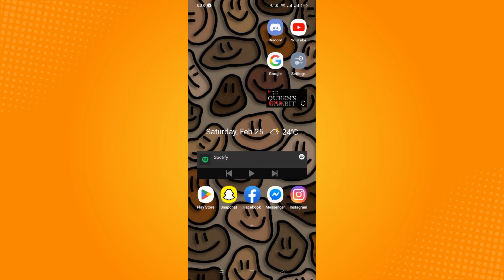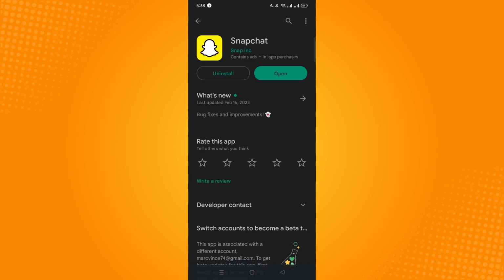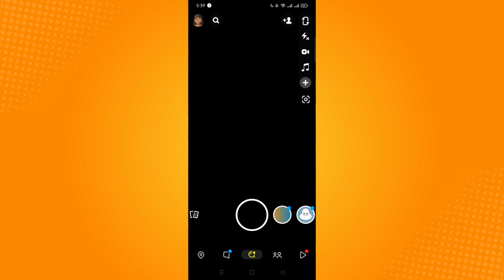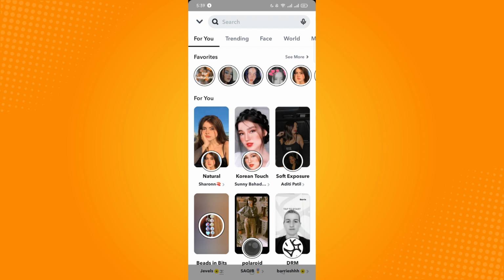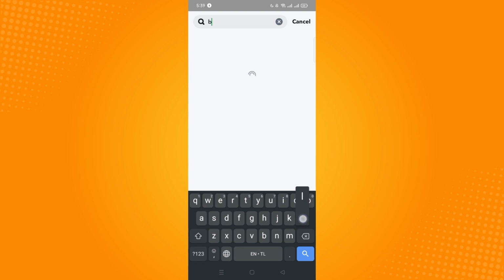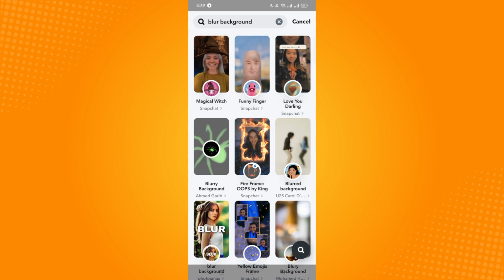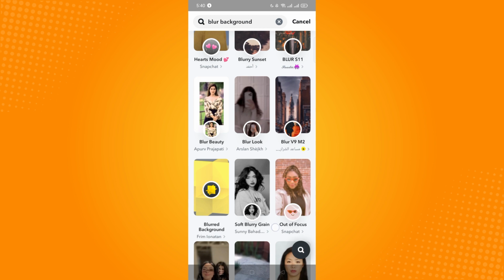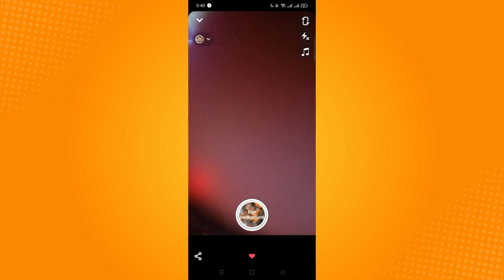How To Blur Background in Snapchat (2023)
Learn‎‎‏‏‎ ‎How To Blur Background in Snapchat

In this video I will show you‏‏‎ ‎how to blur background in snapchat